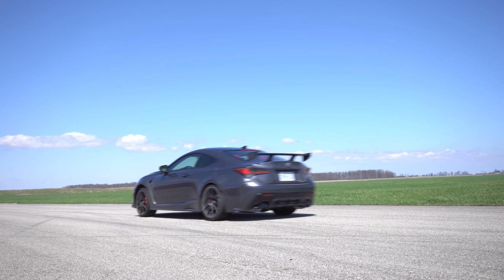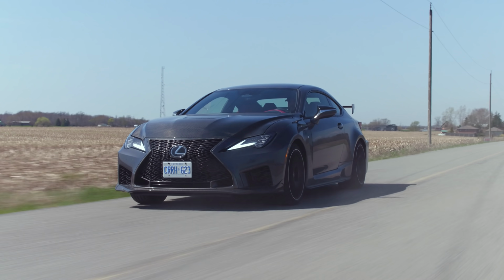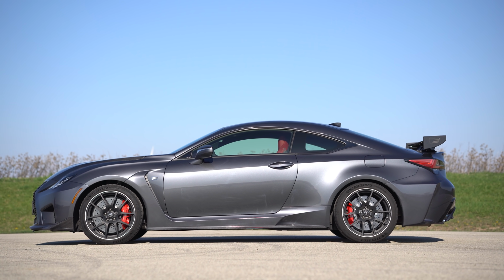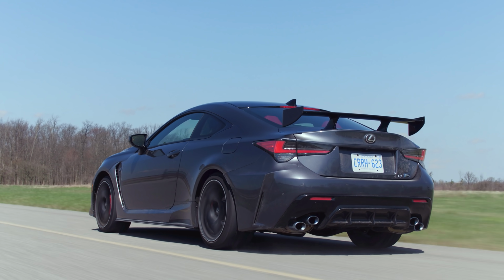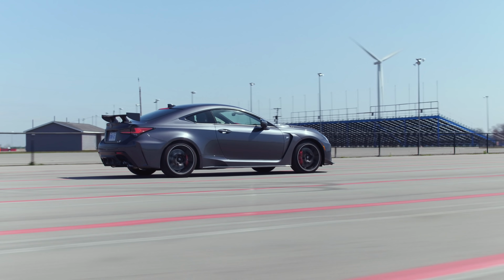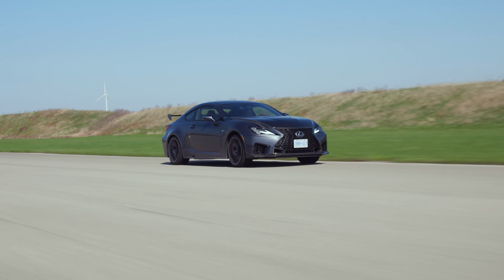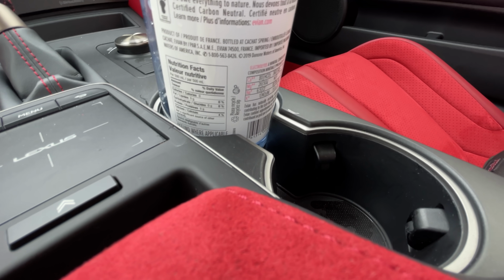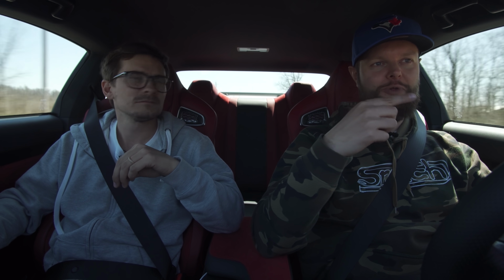AMAZING! 2021 Lexus RCF Track Edition Review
2021 Lexus RCF Track Edition review by The Straight Pipes. Lexus RC F Track Edition is pumping out 472hp and 395 lb-ft tq from a 5L V8. At $120,000 CAD, would you take it over the BMW M4, Ford Mustang Mach 1, Chevy Camaro SS 1LE, Chevy Camaro ZL1 1LE, Audi RS5, Mercedes-AMG C63S Coupe?

Use this TrueCar link if you're shopping for a new Lexus RC F in the USA

Use this TrueCar link if you're shopping for a used Lexus RC F in the USA